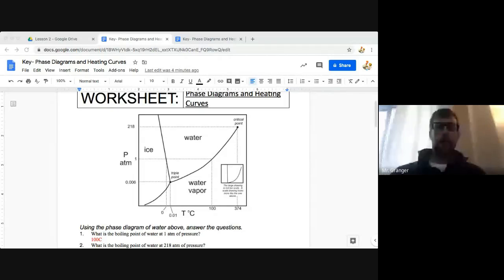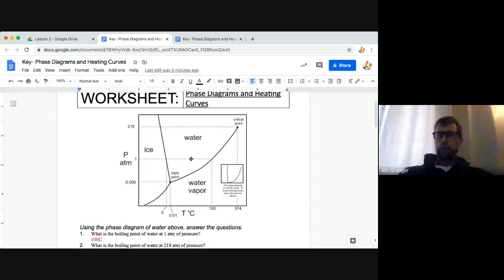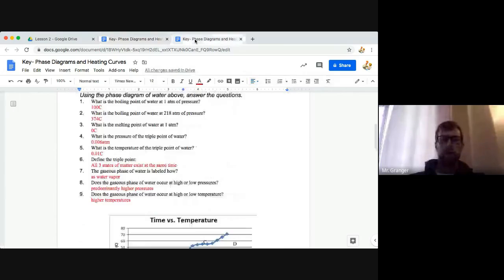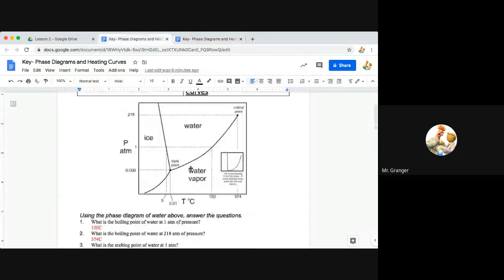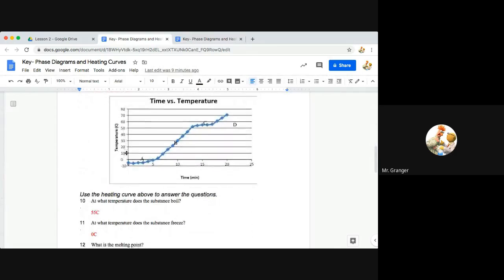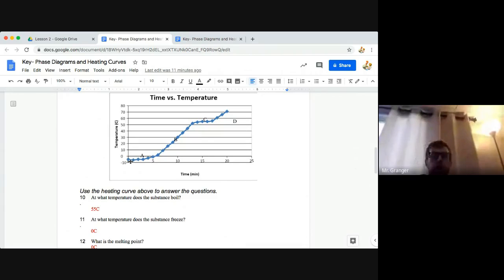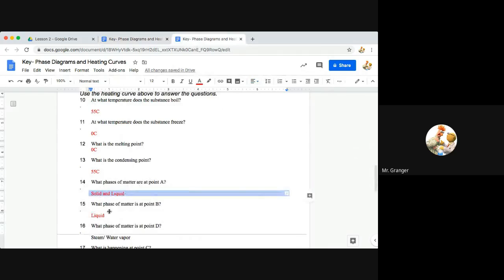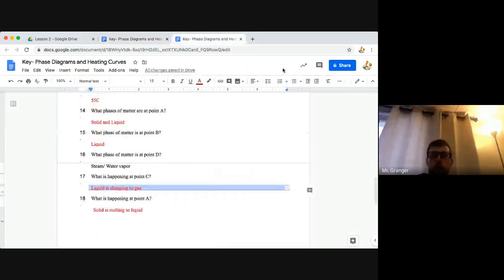ChemB Going Over Phase Diagram and Heating Curve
Going over an assignment given on phase changes and heating curves in chemistry b during Spring 2020 distance learning session.